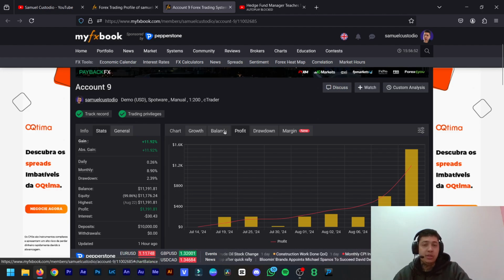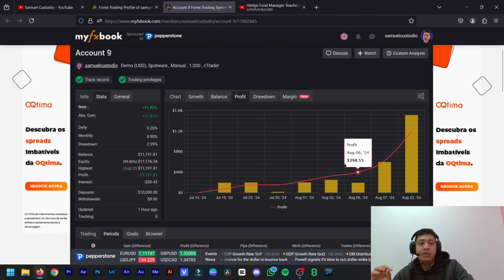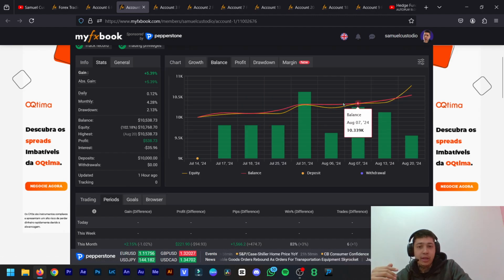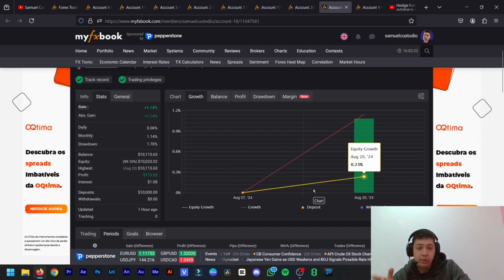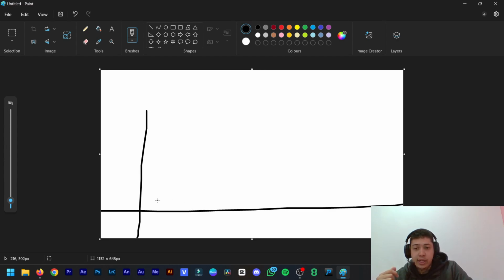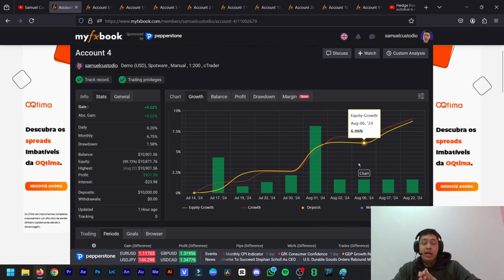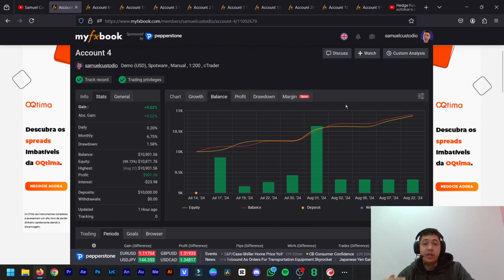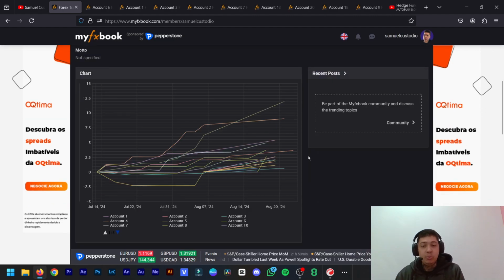HOW TO NEVER LOSE MONEY IN FOREX AGAIN!